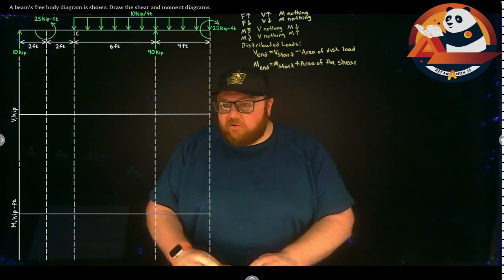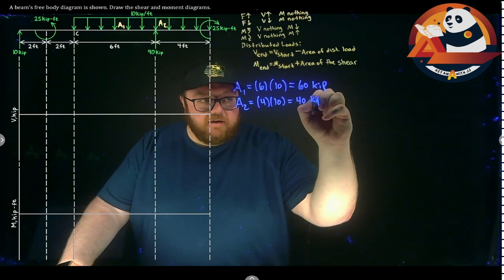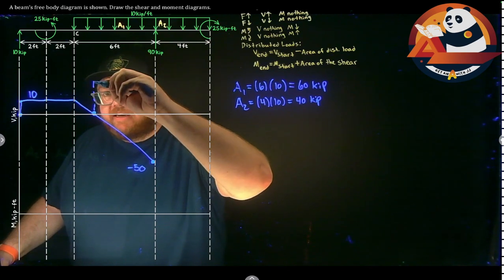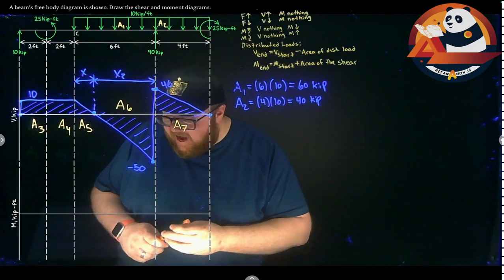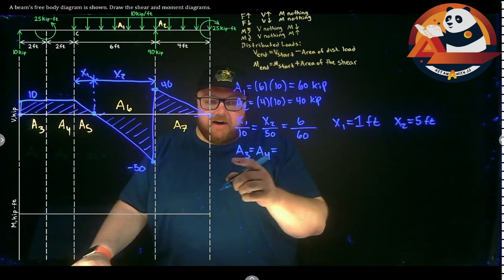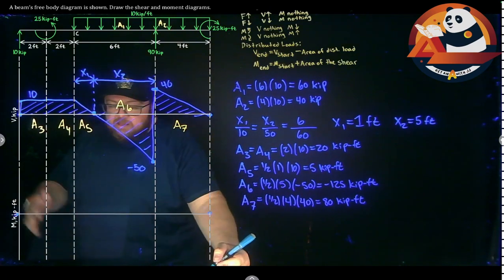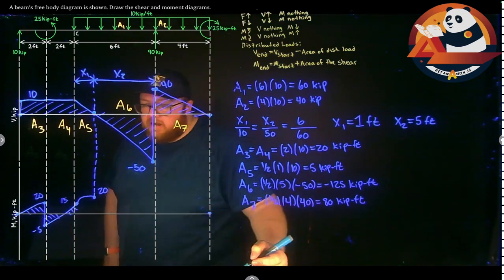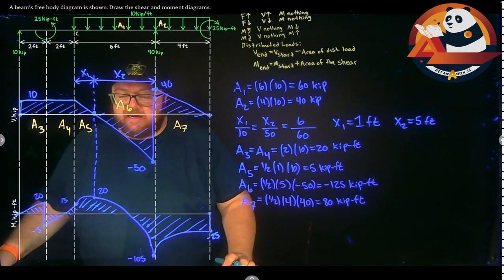Shear and Moment Diagrams Example 12